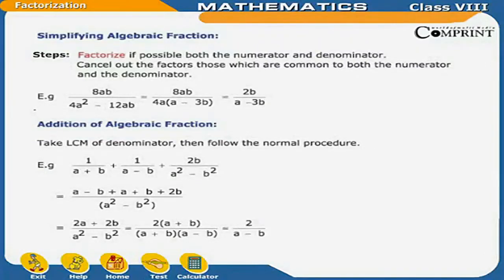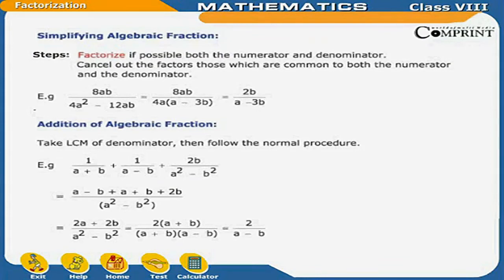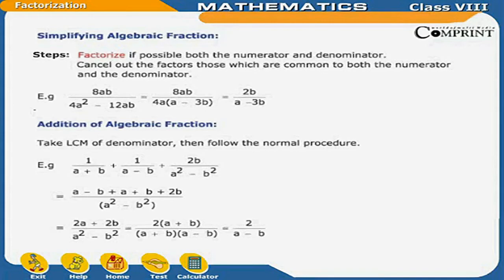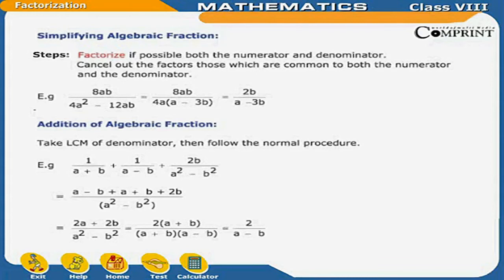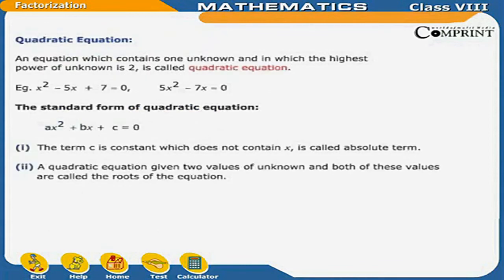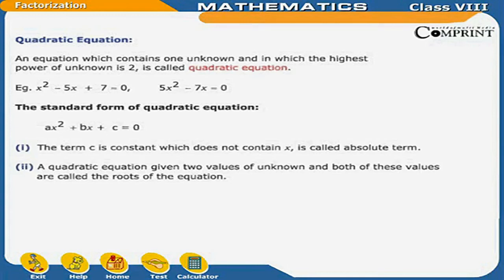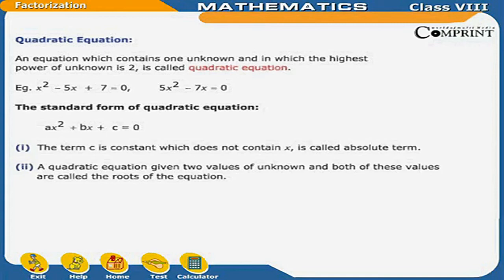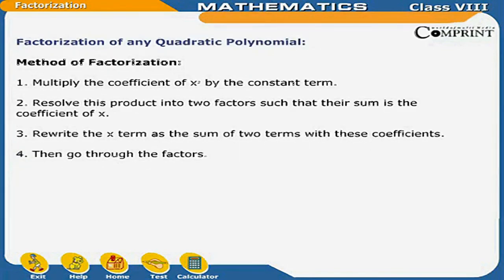Factorization | 8th Class Mathematics | Digital Teacher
Factorization, 8th Class Mathematics, English Medium. AP And Telangana State English Medium syllabus Online by Digital Teacher.